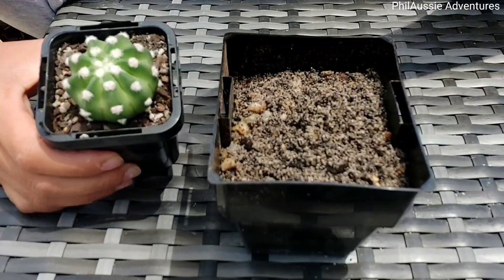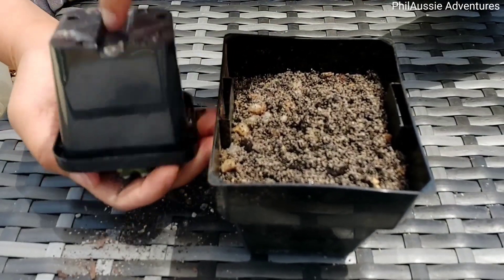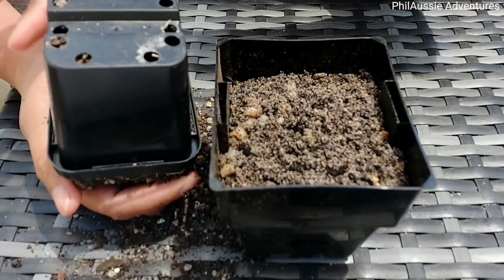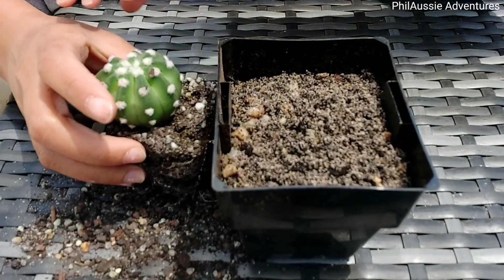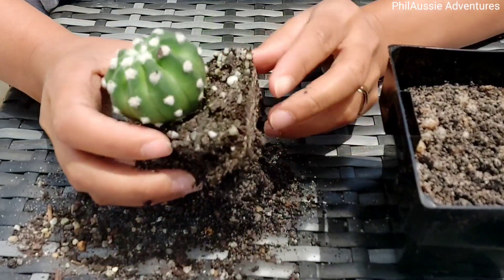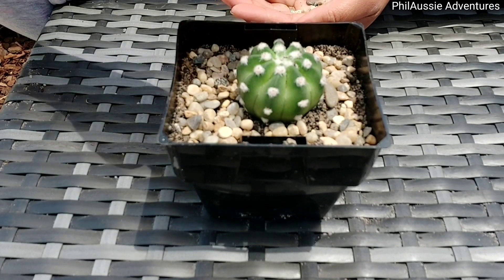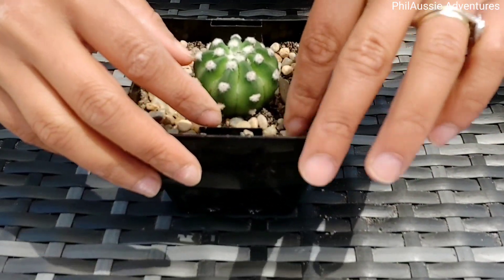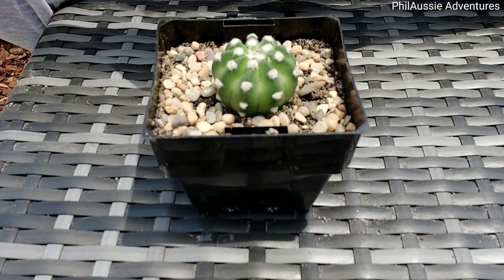ECHINOPSIS DENUDATA CACTUS PLANT/HOW TO REPOTTING CACTUS PLANT